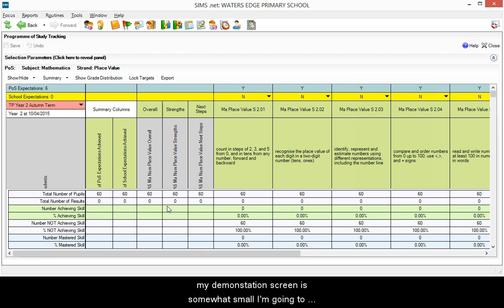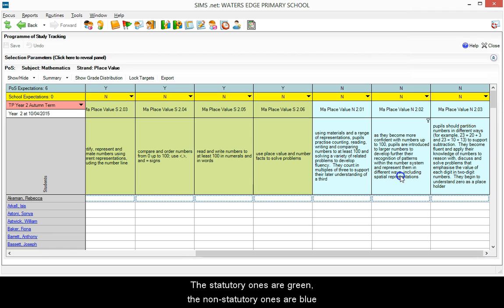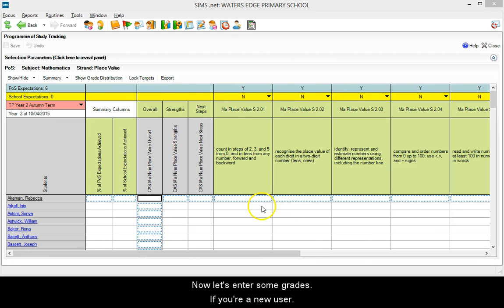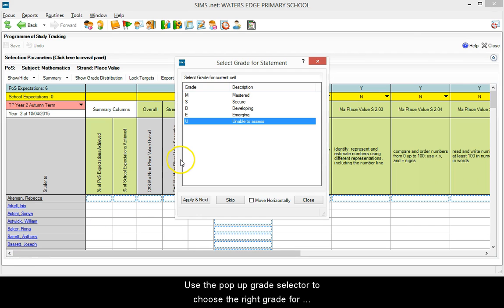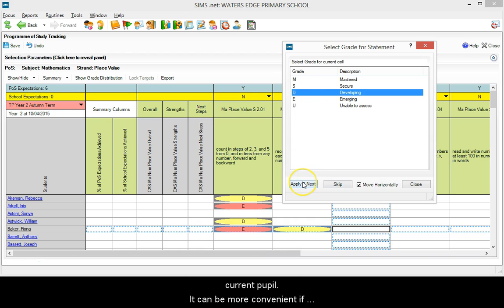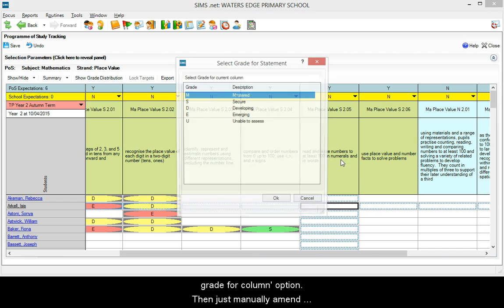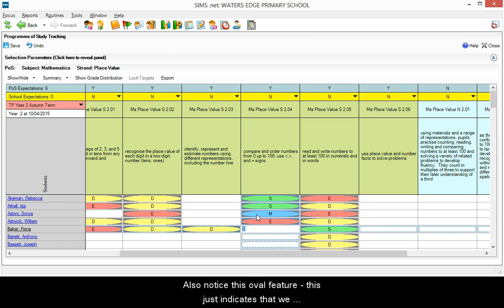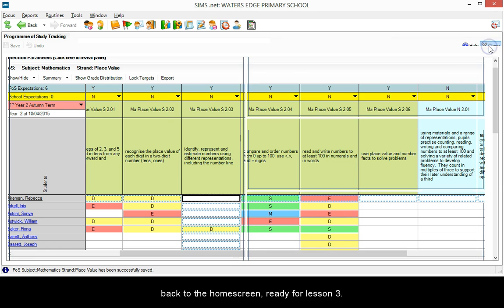PoS Lesson 2